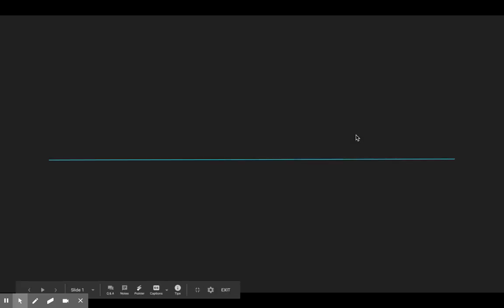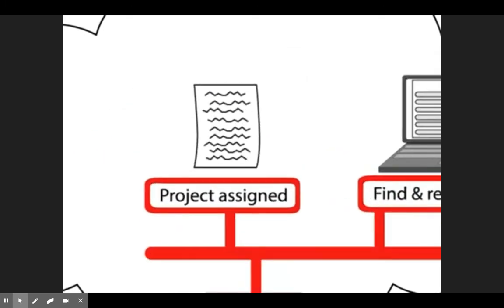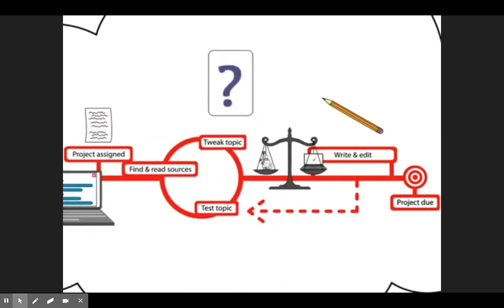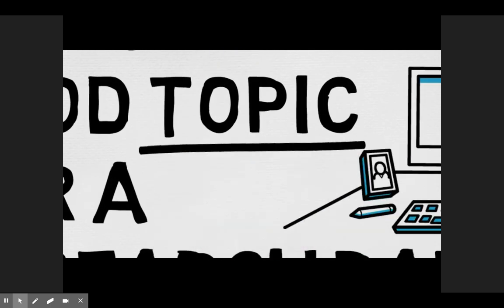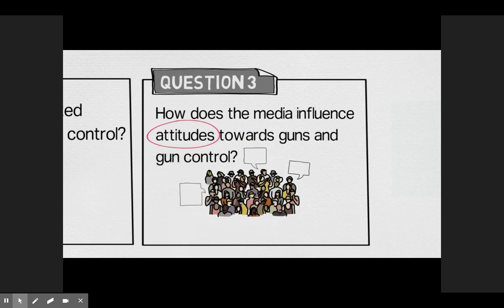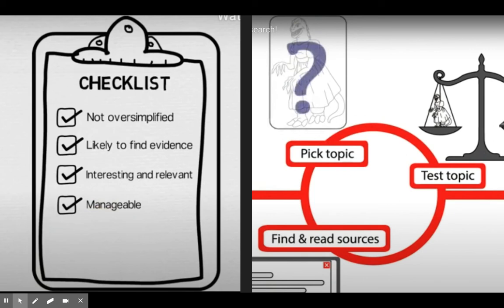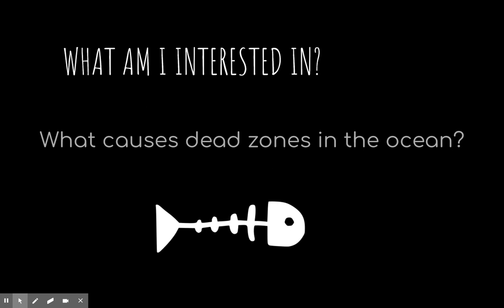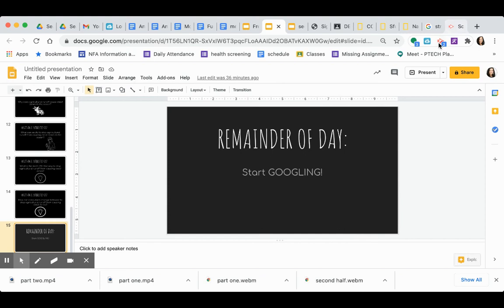Finding a RESEARCH QUESTION